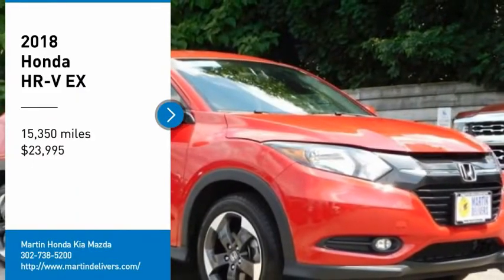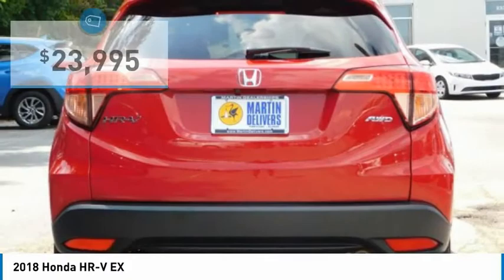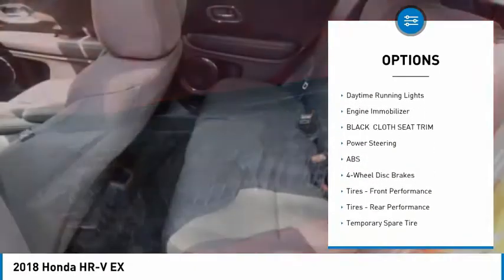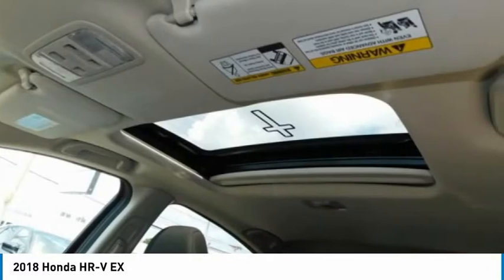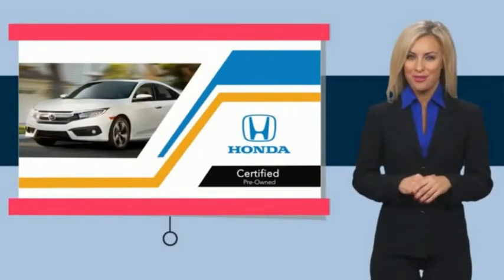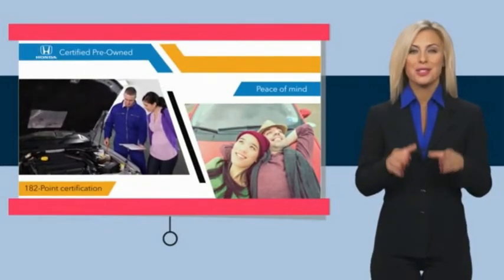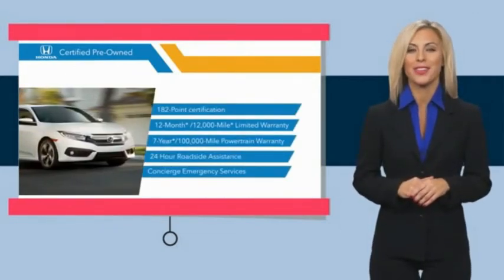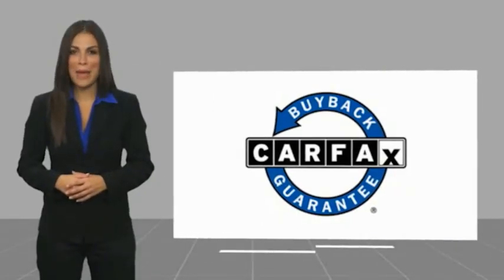2018 Honda HR-V Martin Honda Kia Mazda T16102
2018 Honda HR-V EX

Certified. Red 2018 Honda HR-V EX AWD CVT 1.8L I4 SOHC 16V i-VTEC Cloth Seat Trim, Power moonroof.Recent Arrival! Odometer is 11020 miles below market average! 27/31 City/Highway MPGHondaTrue Certified Details:* Vehicle History* Transferable Warranty* Roadside Assistance for the duration of the Certified Pre-Owned Limited Warranty. Up to two complimentary oil changes within the first year of ownership. SiriusXM 90-Day Trial* Limited Warranty: 12 Month/12,000 Mile (whichever comes first) after new car warranty expires or from certified purchase date* Roadside Assistance* Powertrain Limited Warranty: 84 Month/100,000 Mile (whichever comes first) from original in-service date* Warranty Deductible: $0* 182 Point InspectionAwards:* 2018 KBB.com Brand Image Awards * 2018 KBB.com 10 Most Awarded BrandsKelley Blue Book Brand Image Awards are based on the Brand Watch(tm) study from Kelley Blue Book Market Intelligence. Award calculated among non-luxury shoppers. Kelley Blue Book is a registered trademark of Kelley Blue Book Co., Inc.